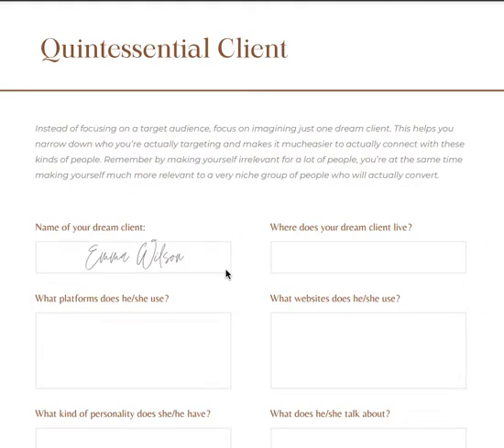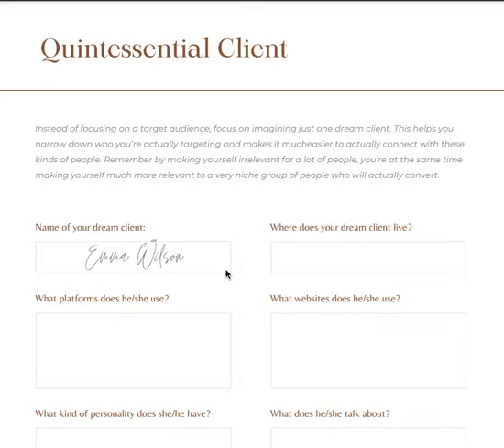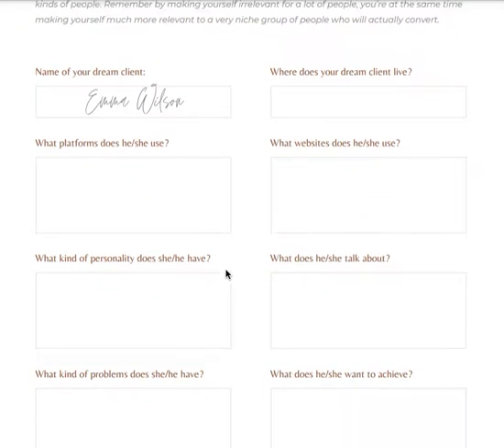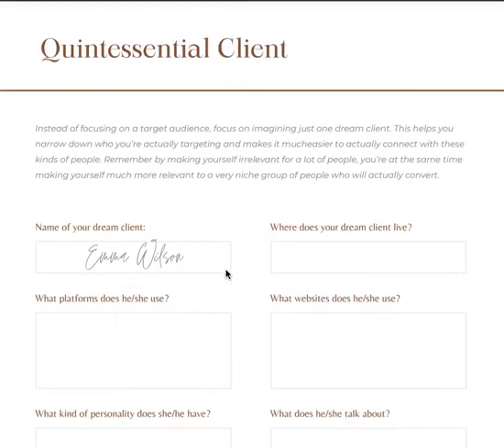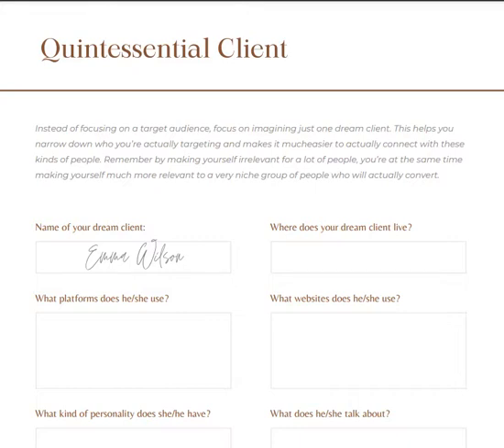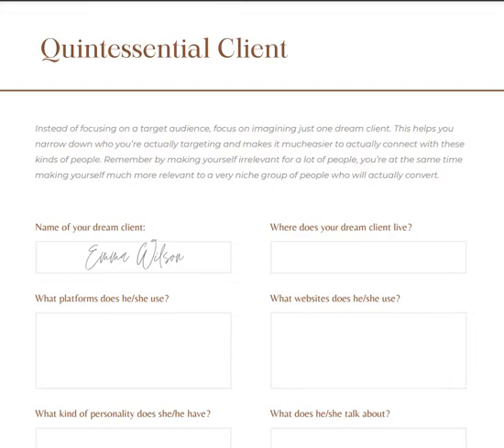Worksheet: How to Create the Dream Client for Your Business (Ideal for Niche Communities & Brands)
Teach what you know.  Share what you love.  Wake up the world with your work.